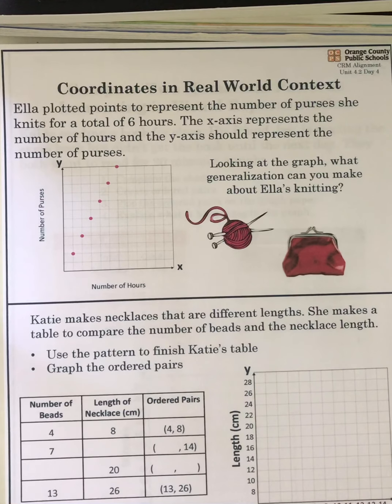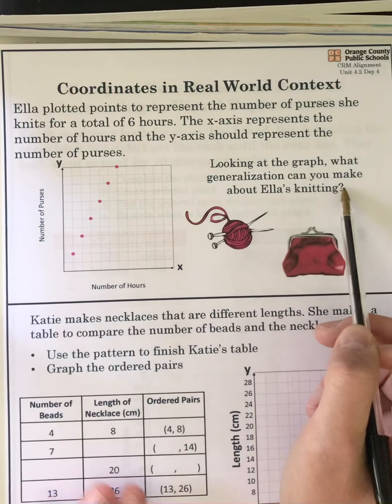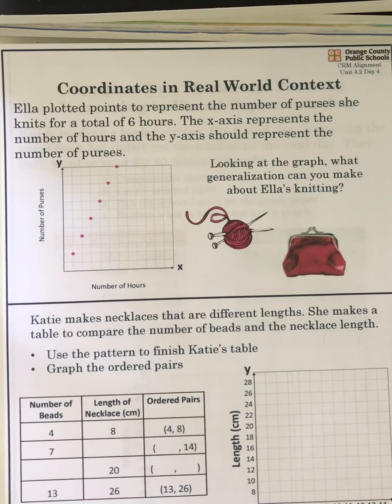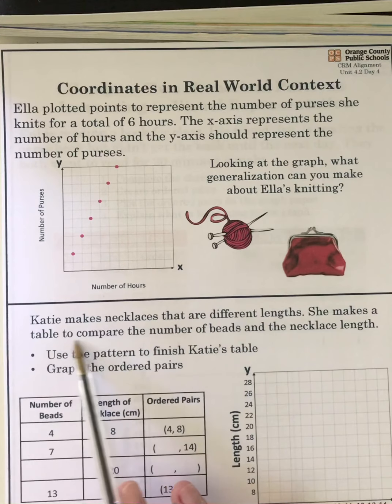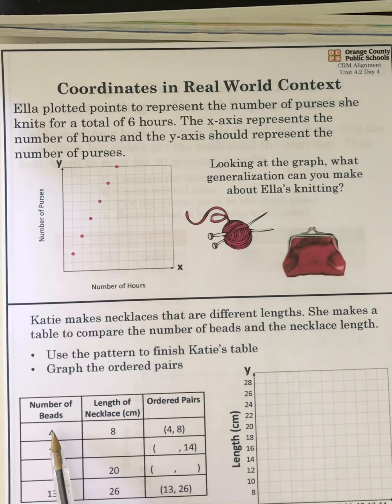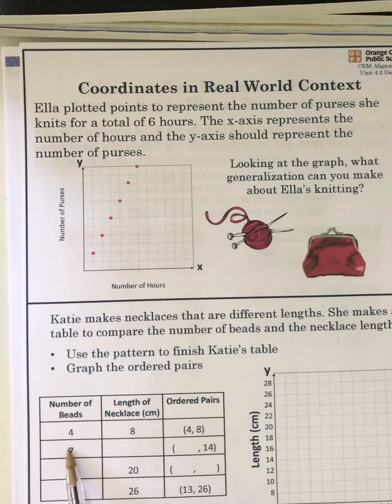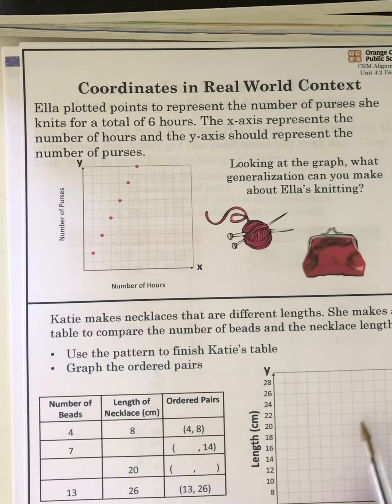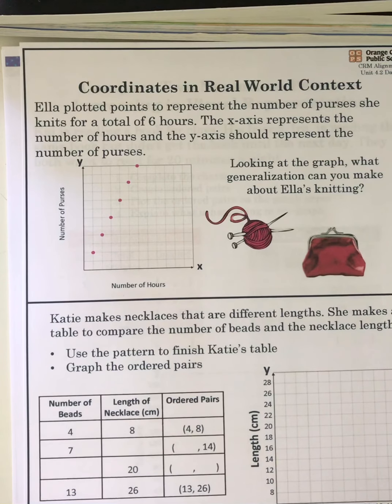Week 7 Monday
Coordinate Grids